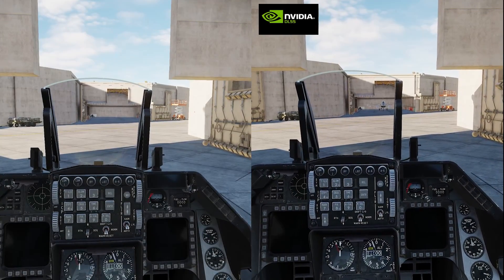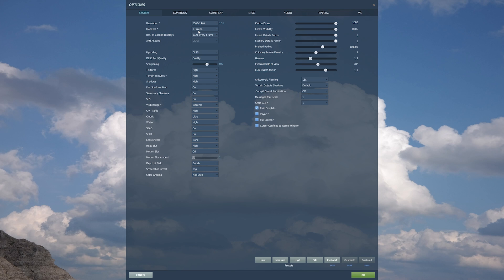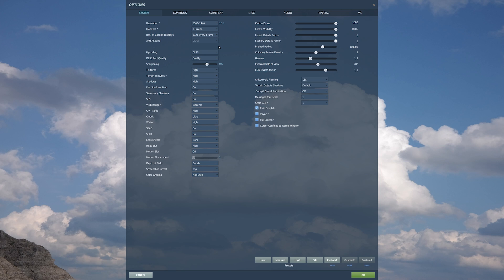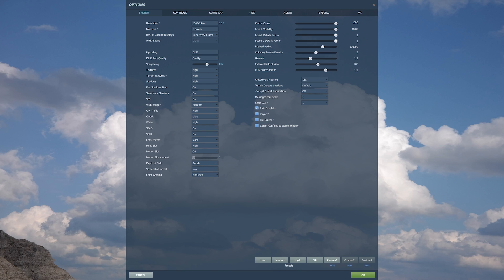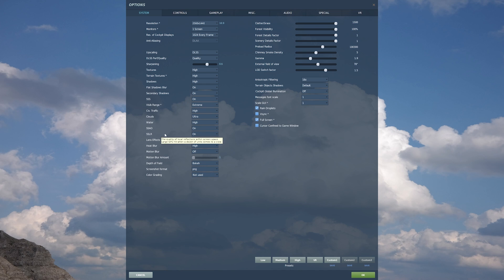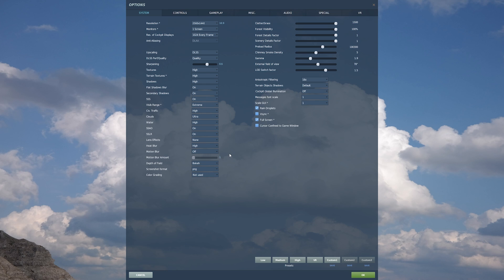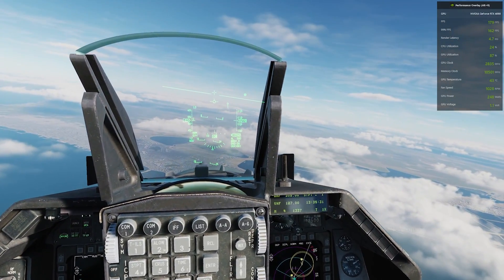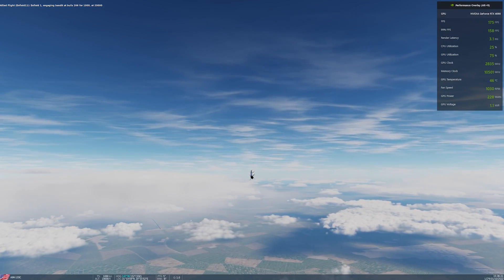DCS World 2.9 Nvidia DLSS & Graphics Settings Guide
In this video, we'll go over my DCS World 2.9 Open Beta graphics settings and how the new Nvidia DLSS support helps with your milsim experience!

GRAPHIC SETTINGS:
DirectX 12
Ultra

SPECS:
64GB RAM
Elgato Stream Deck
Thrustmaster TCA Boeing Yoke & Throttle
PS4 Controller (for camera)
Logitech X-Pro Headset